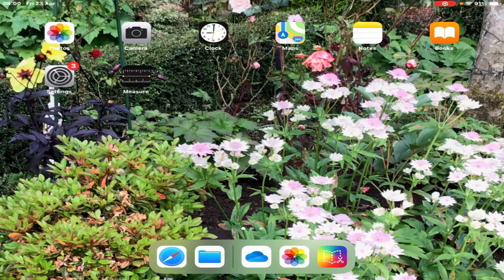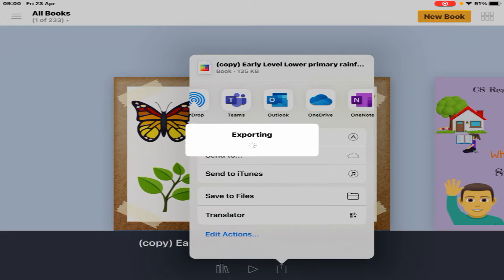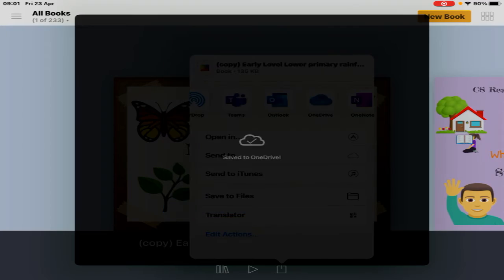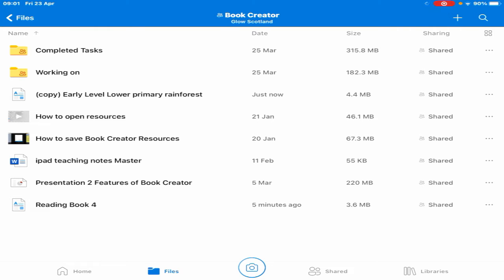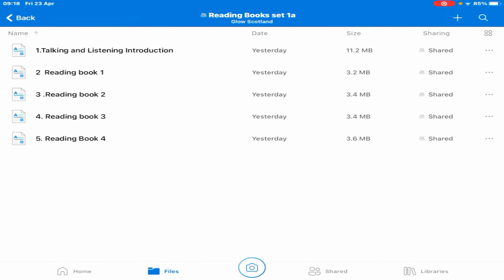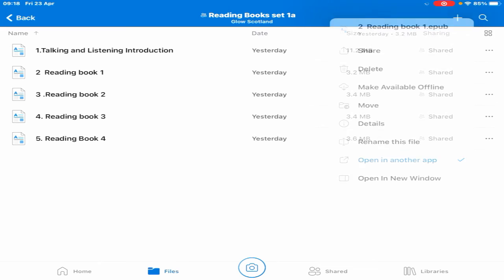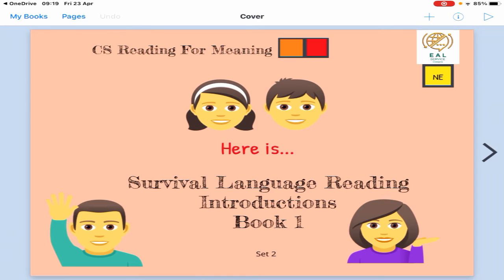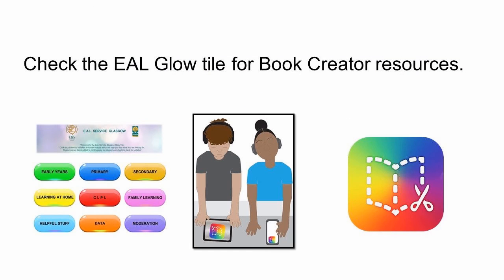Book Creator: A Guide to Sharing, Saving, Downloading